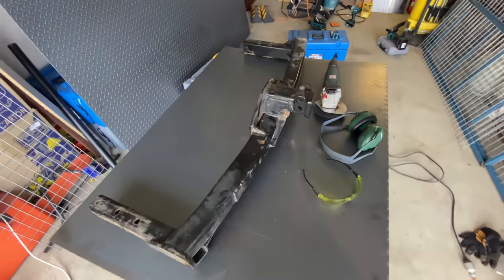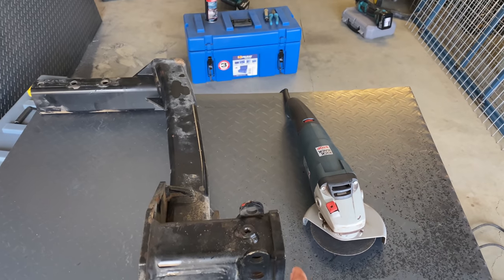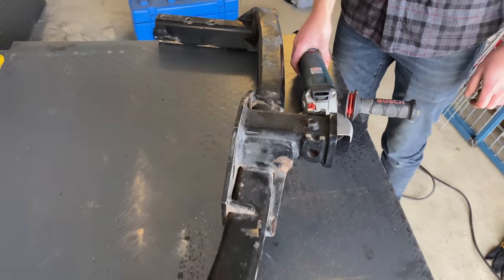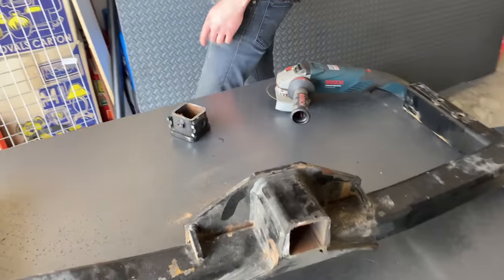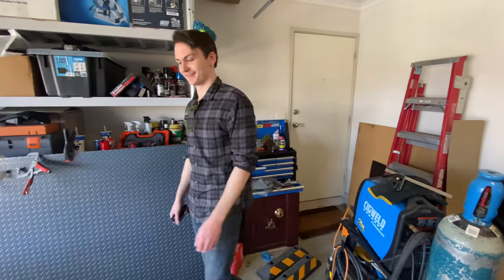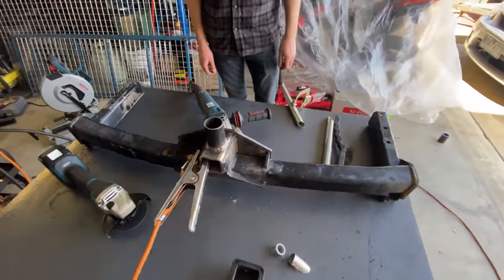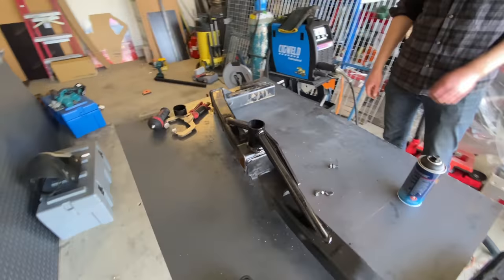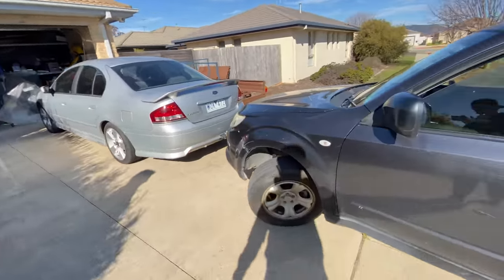Custom Jack Point For Burnout Car Made From Tow Bar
We cut off the end of the tow bar from the VF burnout wagon CLIK-B8 and turned it into a custom jack point to have easy access when the car is on blown tyres rolling on rims